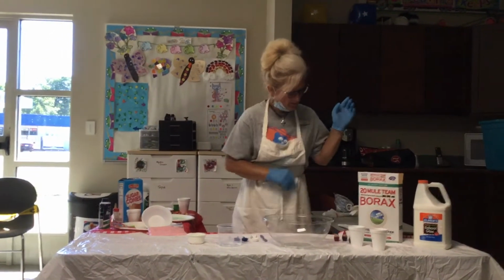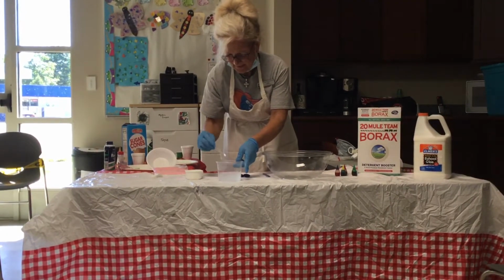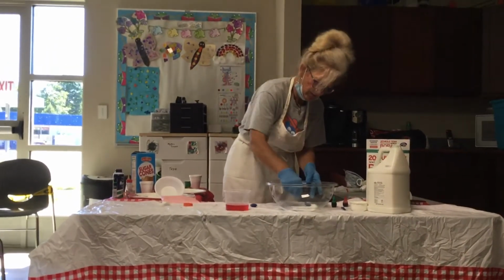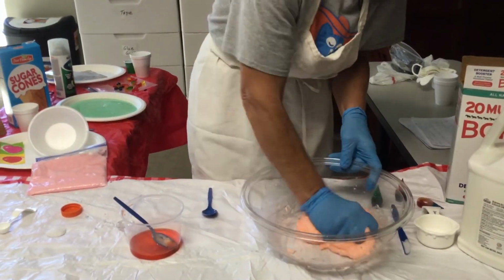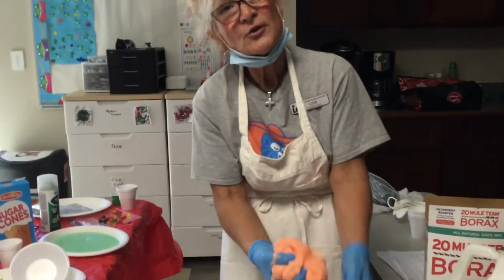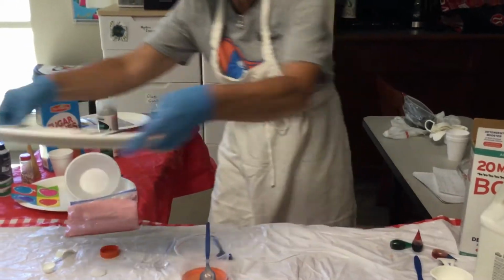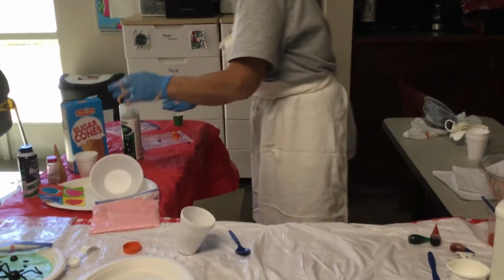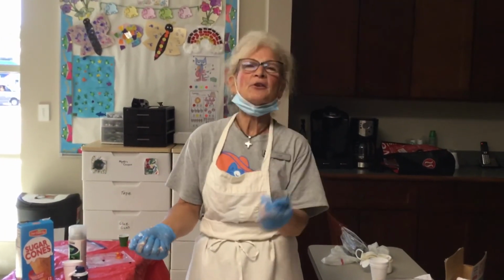Miss Lisa making slime!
Slime making!